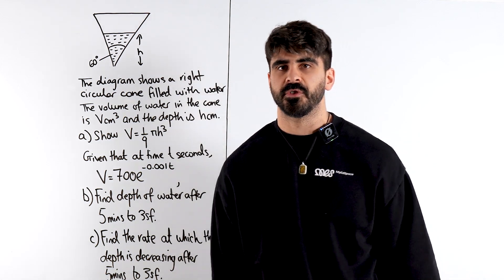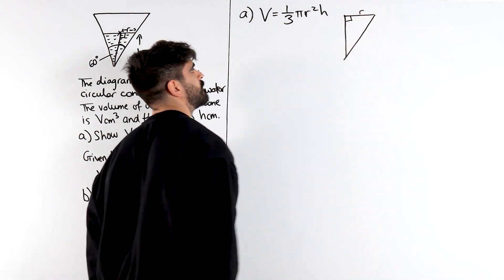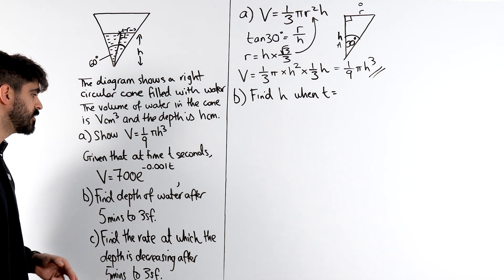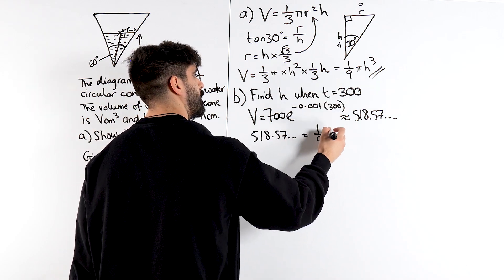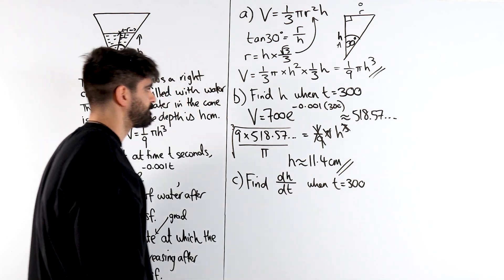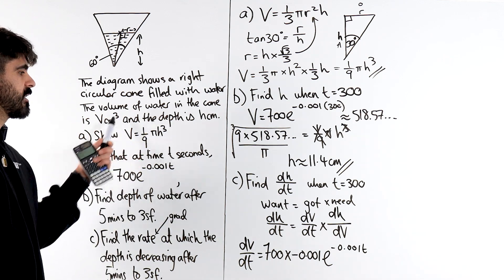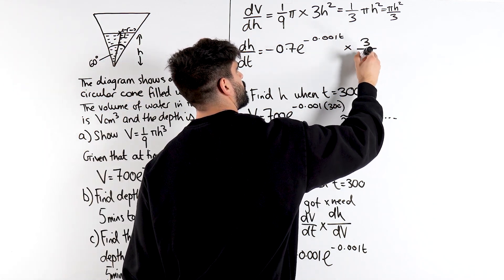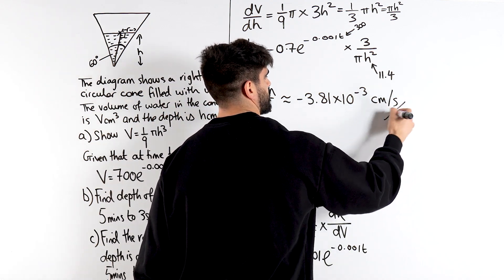39. INSANE Related Rates of Change Practice Question | A Level Maths